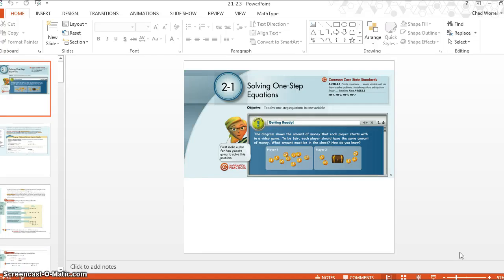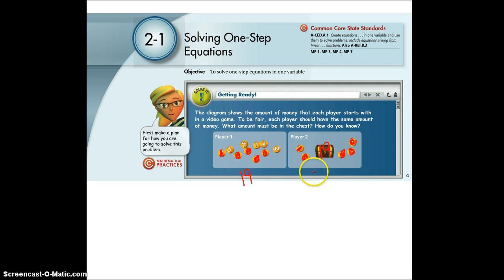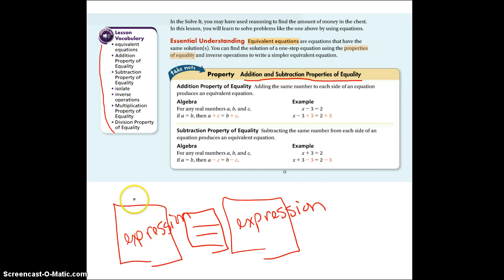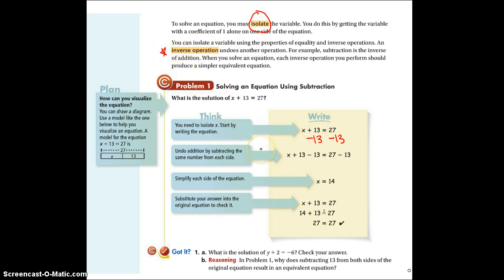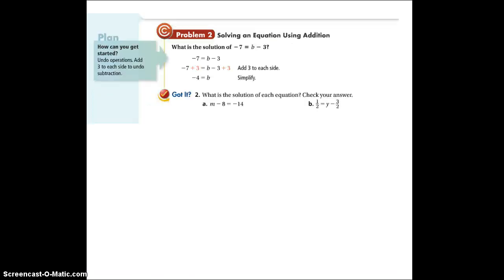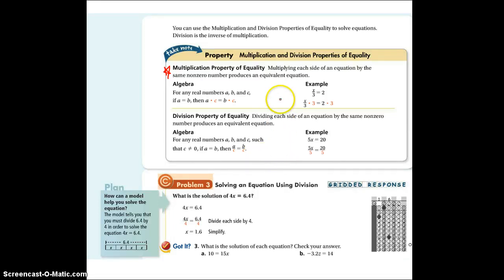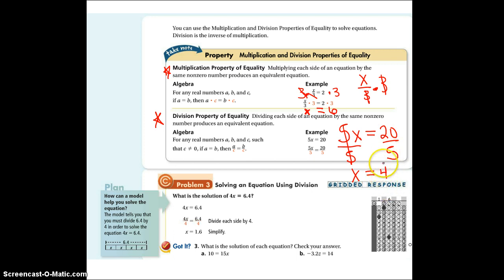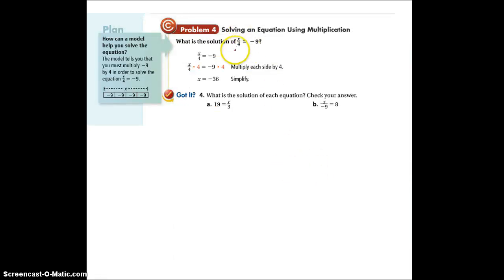2-1 Solving One-Step Equations P1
2-1 Solving One-Step Equations P1